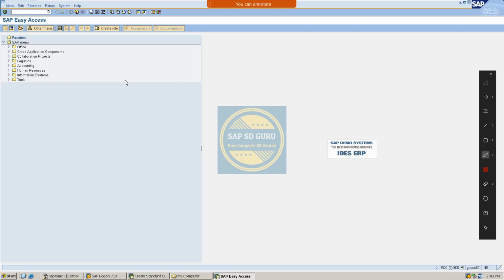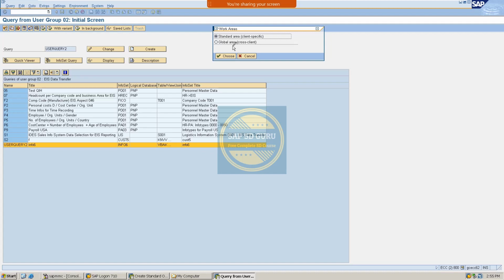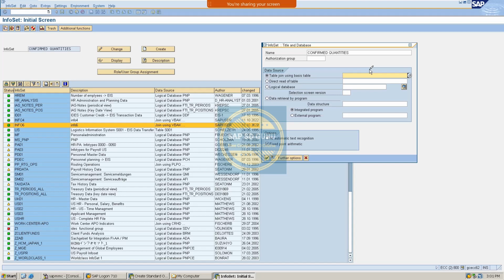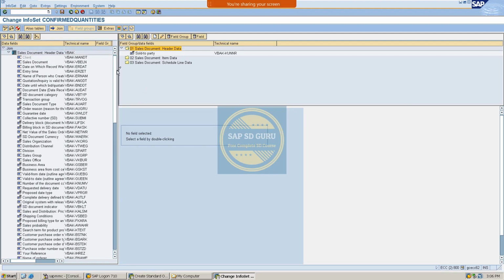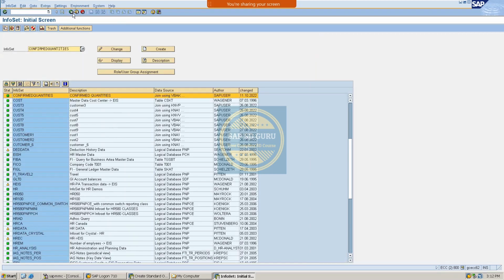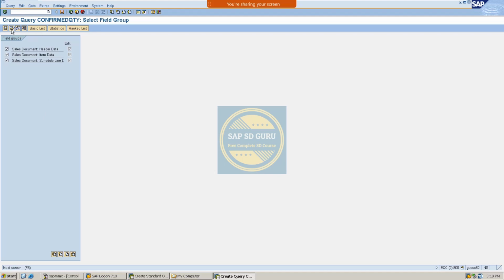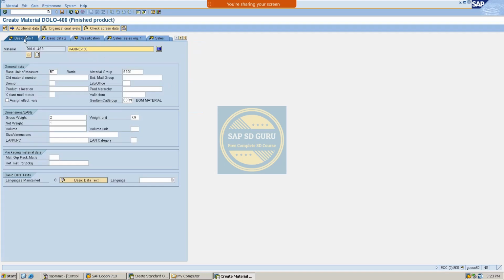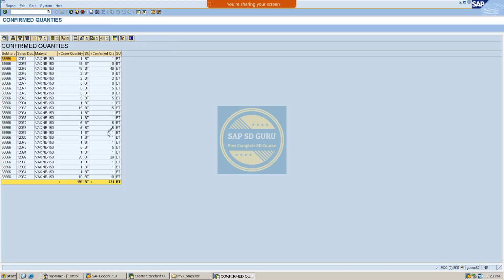Solution for creation of Standard report in sap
SOLUTION FOR  SAP SD REALTIME ISSUE - 7  REQUIREMENT TO CREATE  A STANDARD REPORT OF ORDER QUANTITY ALONG WITH CONFIRMED QUANTITY

this channel to get access to perks